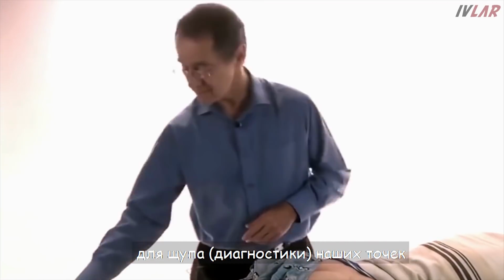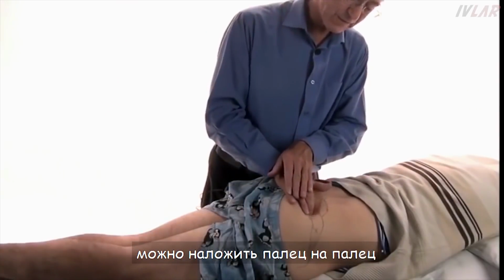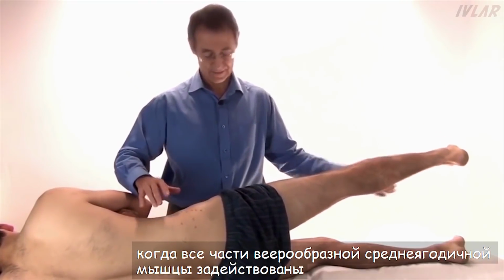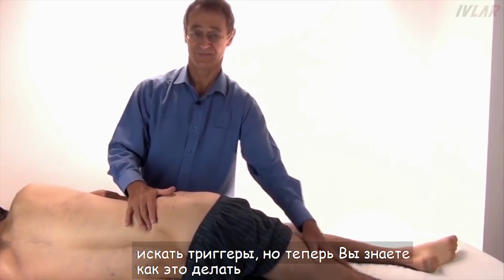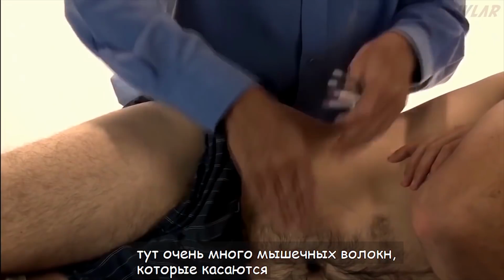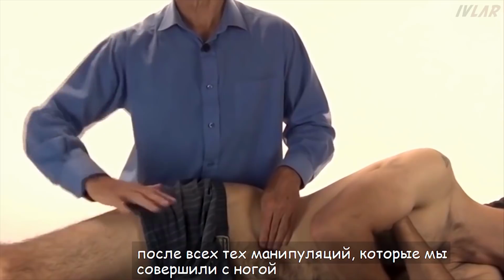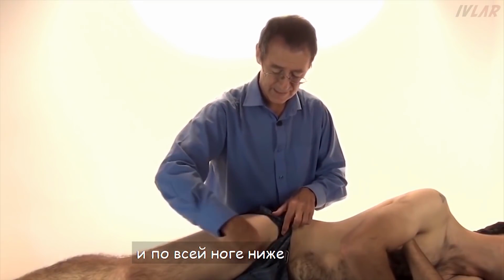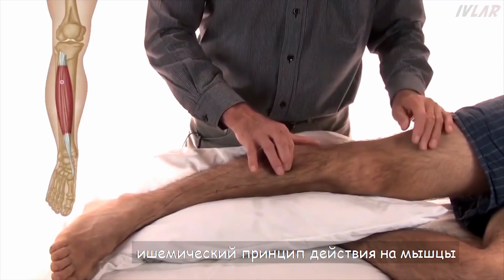Древние джедайские секреты МФР | проработка глубоких, вертких и непокоримых триггерных точек!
Разобраны методики поиска триггерных точек в следующих мышцах:
1) грушевидная мышца
2) средне-ягодичная
3) подвздошно -поясничная
4) в передней-большеберцовой мышце

лучшая Ваша поддержка будет покупка наших товаров!!!
но если не получается, тогда просто сколько посчитаете нужным!)

карта мастеркард сбербанк России
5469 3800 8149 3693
на урюк и изюм)
Ларин Иван